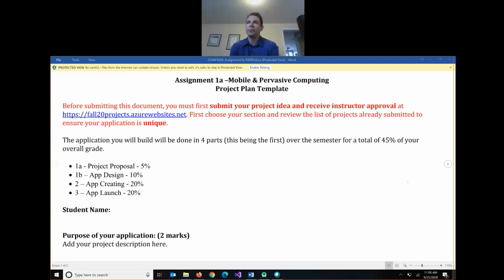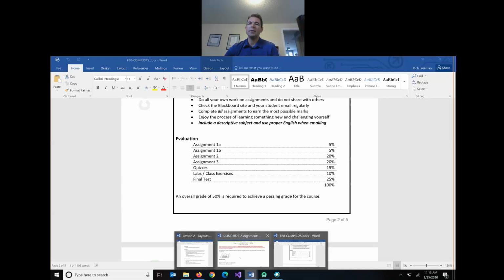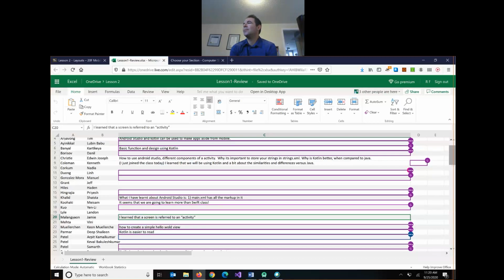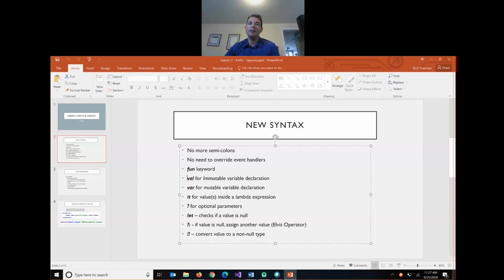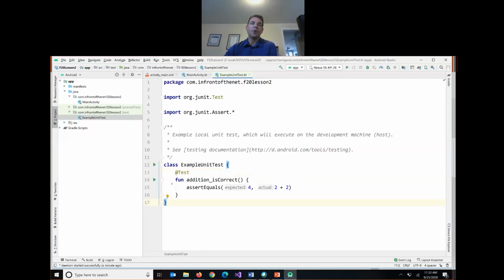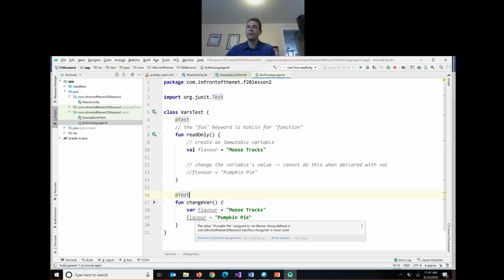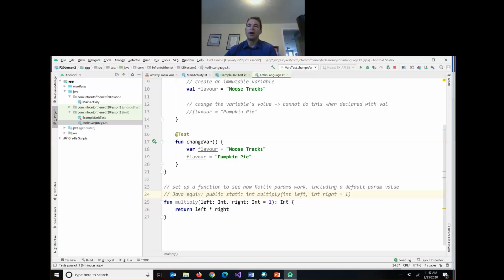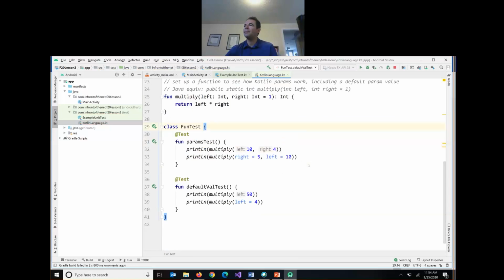COMP3025 - Lesson 2 Part 1 - F2020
Kotlin and NULL checking